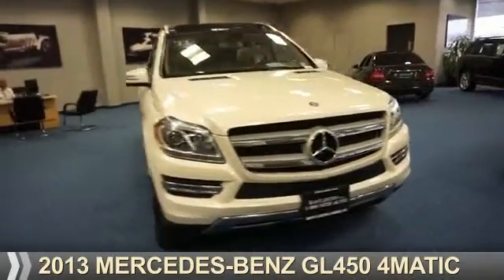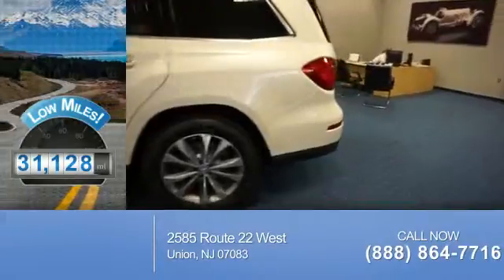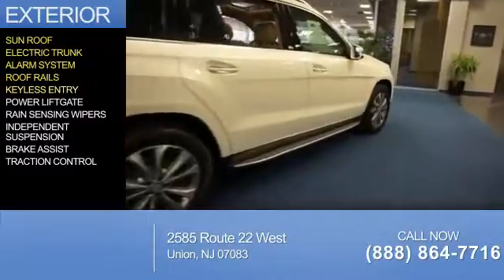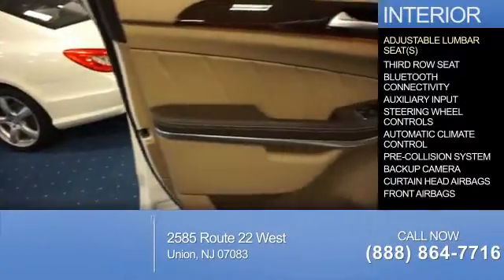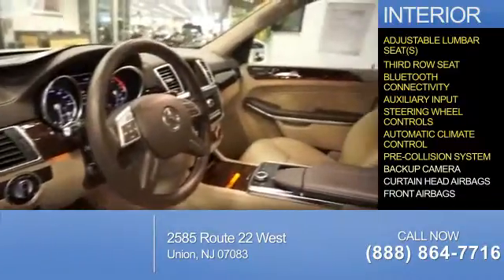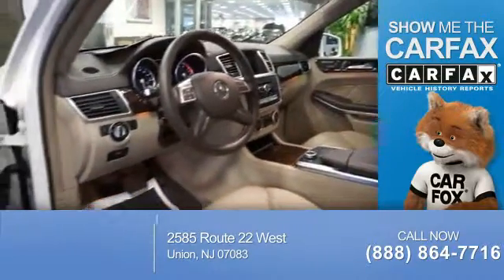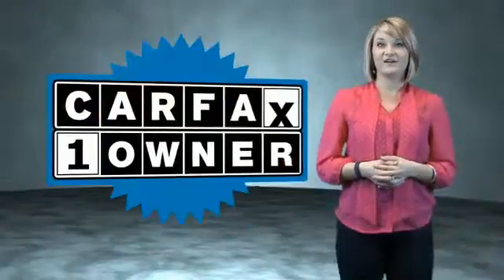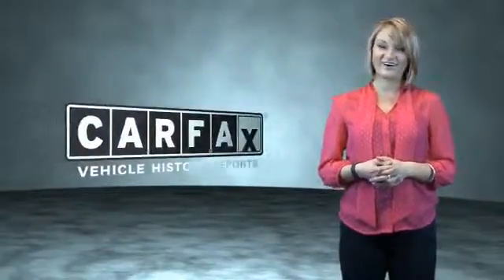2013 Mercedes-Benz GL450 P3848 - Union NJ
Phone:
Year: 2013
Make: Mercedes-Benz
Model: GL450
Trim: 4MATIC
Engine: 4.6 liter 8 Cylindercylinder AWD
Transmission: 7-Speed Shiftable Automatic
Color: White
Mileage: 31128
Address:
VIN:4JGDF7CEXDA261101